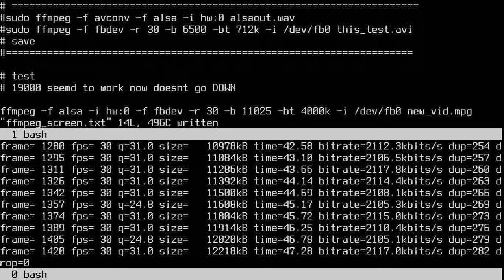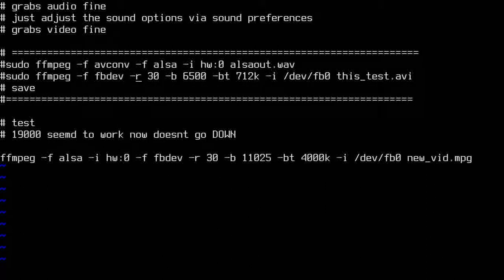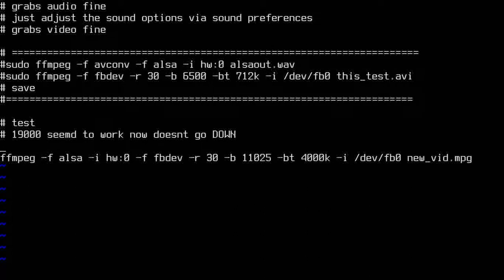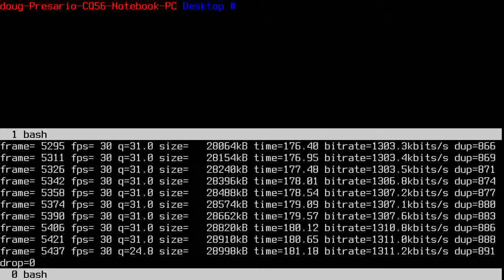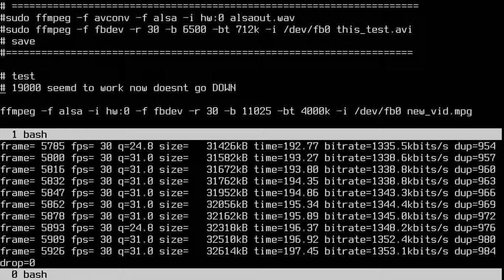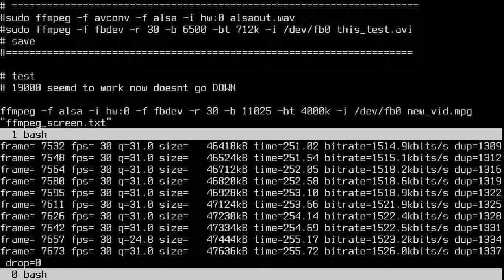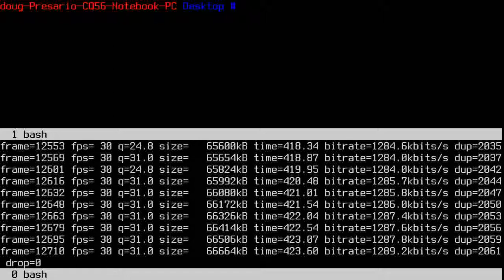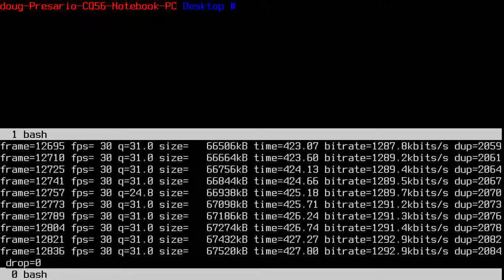how i calibrated my tty console recorder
just to give some pointers on calibrating your recorder